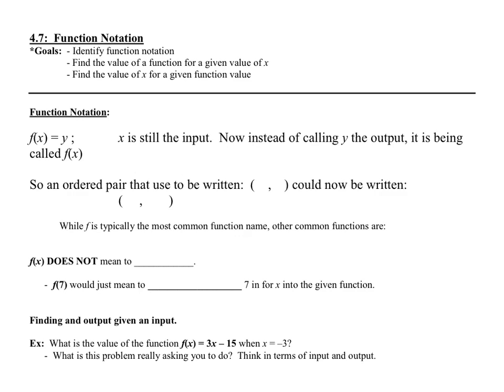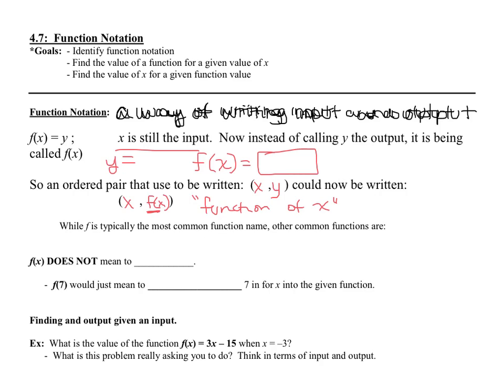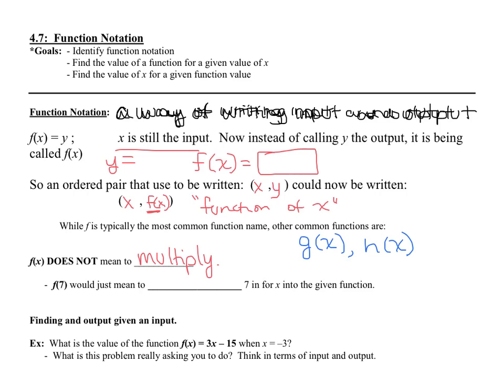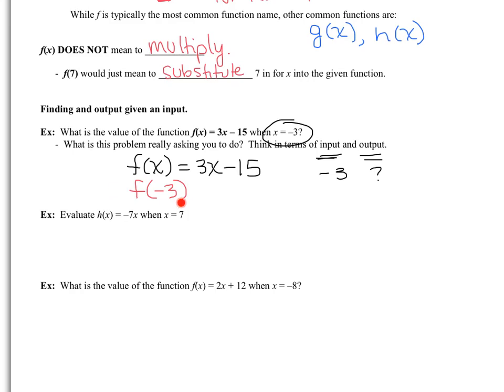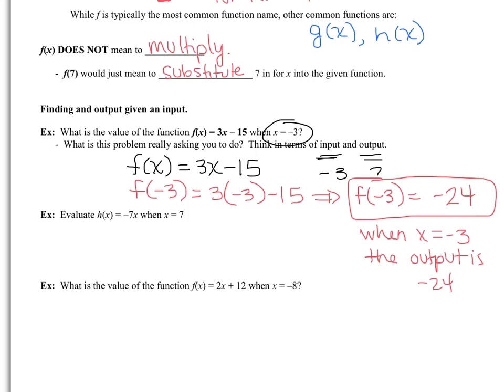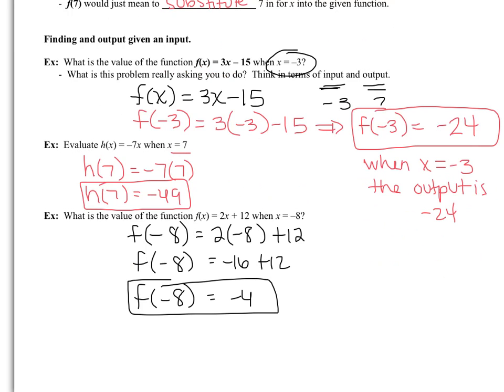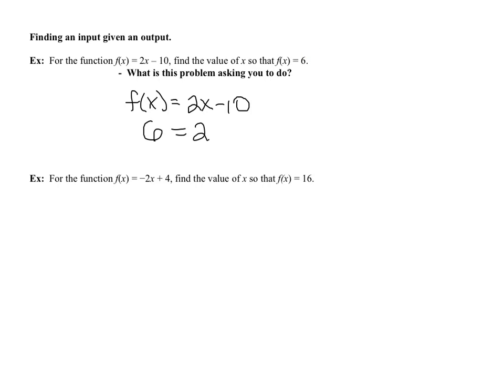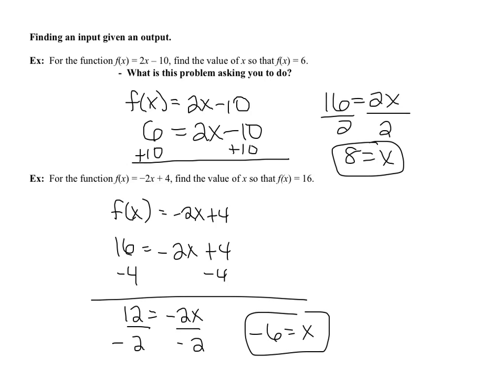Kearney Academy 4.7 Notes Walk Through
A notes overview of function notation